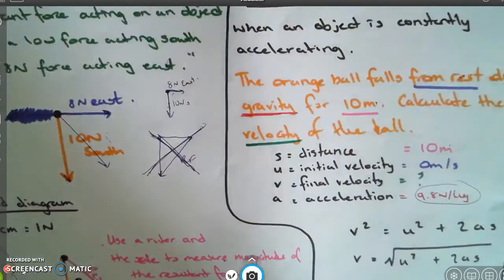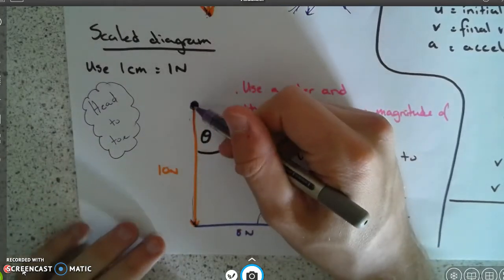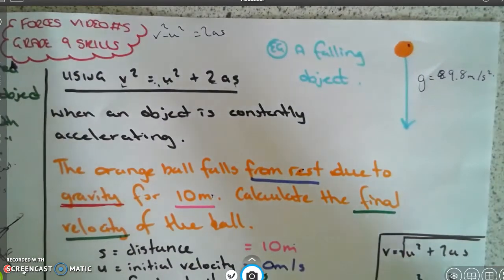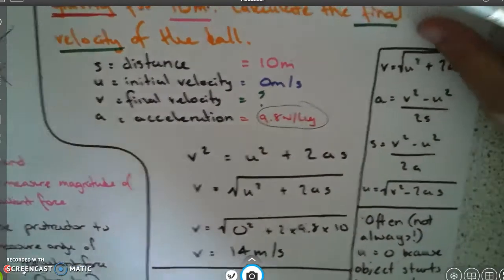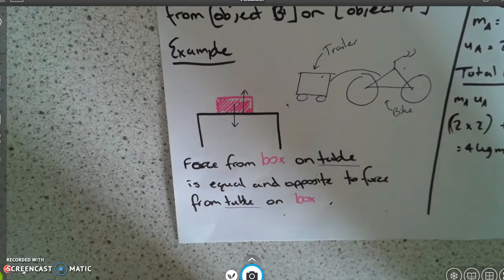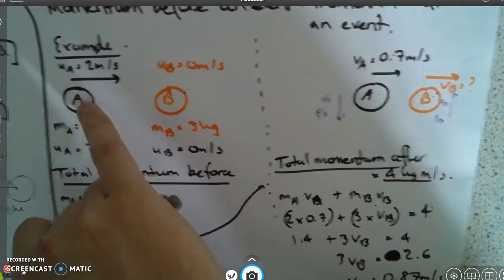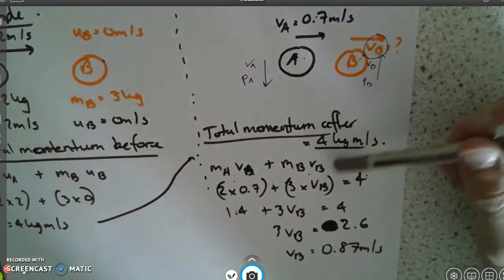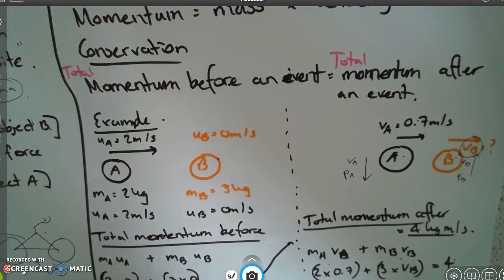Physics Paper 2 Grade 9 Skills